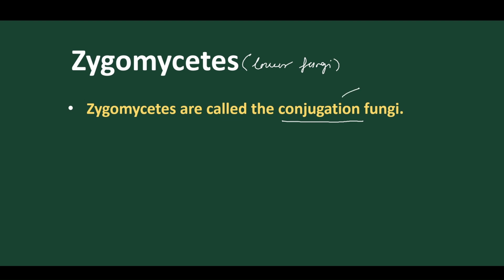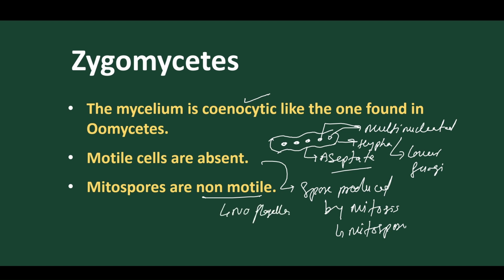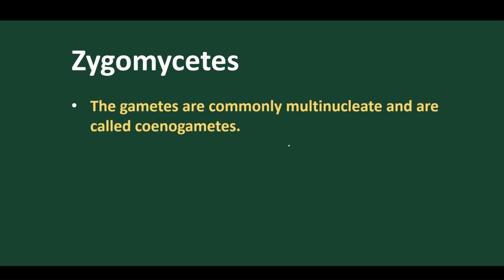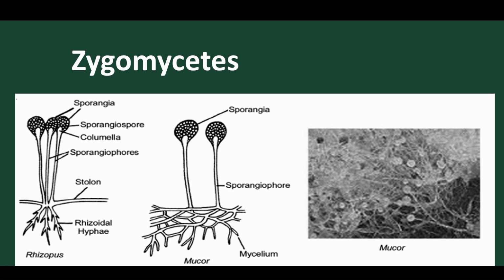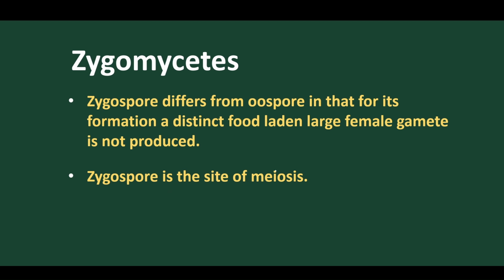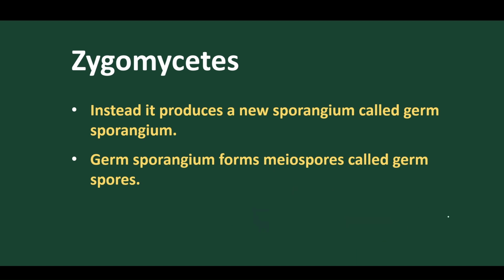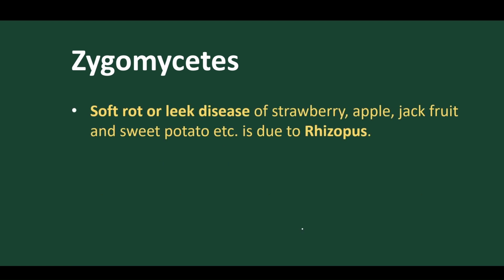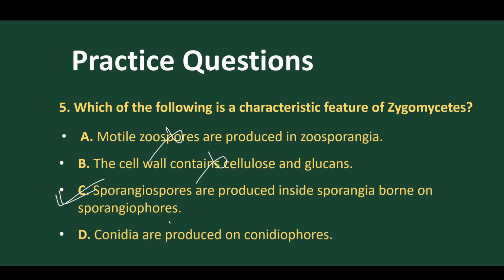Zygomycetes (Conjugation Fungi) Complete Chapter | Class 11 Biology | NCERT Explained | AKB Sir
🔥 Master Zygomycetes (Conjugation Fungi) from NCERT Biology for Class 11, NEET 2027, CBSE Boards, CUET, OUAT and other competitive exams.

In this detailed Biology lecture, AKB Sir explains the complete Zygomycetes (Conjugation Fungi) chapter with simple explanations, NCERT-based concepts, important exam points, conceptual learning, MCQs, assertion & reason questions, statement-based questions and previous exam-oriented discussions.

📚 Topics Covered

✅ Introduction to Zygomycetes
✅ Why Zygomycetes are called Conjugation Fungi
✅ General Characteristics
✅ Coenocytic (Aseptate) Mycelium
✅ Chitin Cell Wall
✅ Sporangiophores & Sporangiospores
✅ Asexual Reproduction
✅ Sexual Reproduction (Gametangial Copulation)
✅ Zygospore Formation
✅ Germ Sporangium & Germ Spores
✅ Azygospore Formation
✅ Important Examples (Rhizopus, Mucor, Absidia)
✅ Knowledge Cloud (Black Bread Mould, Pin Mould, Bronchomycosis, Ramysin)
✅ NCERT MCQs
✅ Assertion & Reason Questions
✅ Statement-Based Questions
✅ Concept-Based Questions

🎯 Perfect For
CUET UG
OUAT
State Board Biology
School & Competitive Exams
📌 Study with iBioKaare

⏰ Video Chapters

00:00 Introduction
01:15 What are Zygomycetes?
05:20 General Characteristics
12:45 Coenocytic Mycelium
18:30 Asexual Reproduction
26:20 Sporangiophores & Sporangiospores
34:40 Sexual Reproduction
42:15 Zygospore Formation
48:10 Germ Sporangium & Germ Spores
53:30 Important Examples
58:00 NCERT MCQs & Quiz